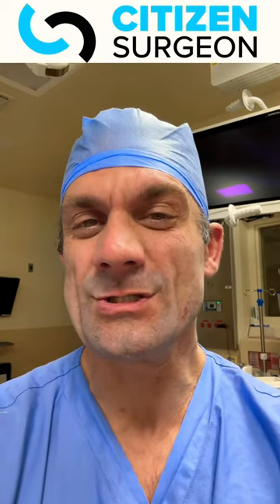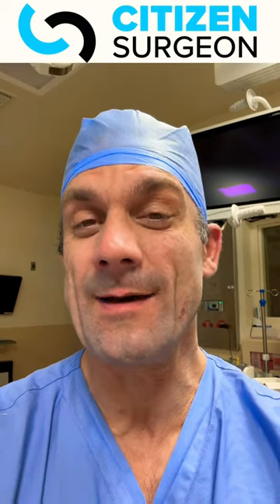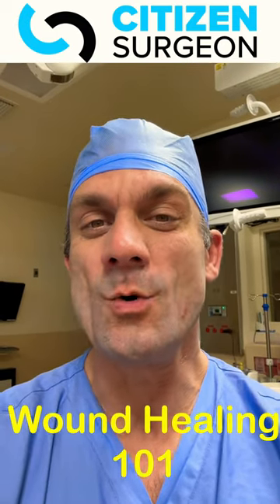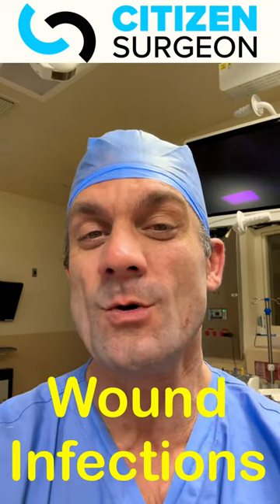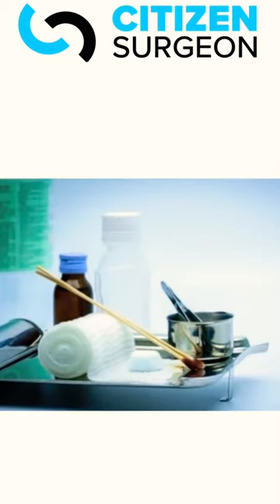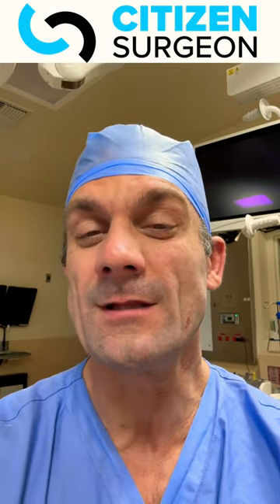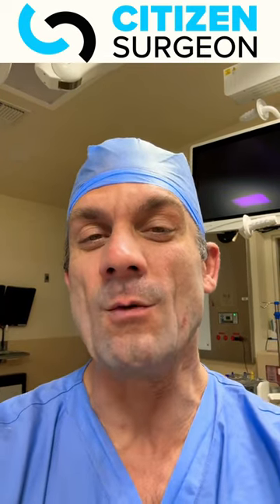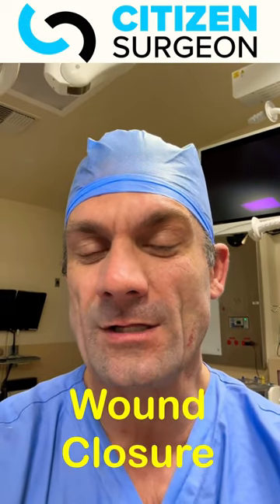Understanding Wound Care in 60s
Introducing the wound care series come out over the next month.

We're going to have 5 videos covering the major hit points of wound care including:

1.). Systemic factors
2.). Local factors
3.). Wound Bed Preparation
4.). Wound Dressings
5.). Wound Closure

It's going to be awesome and I think we're going to learn a ton!